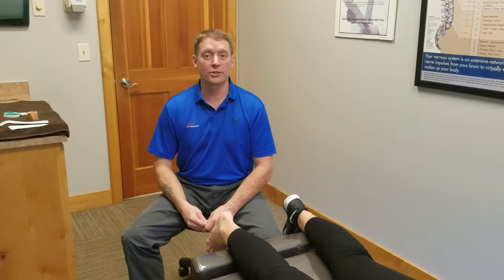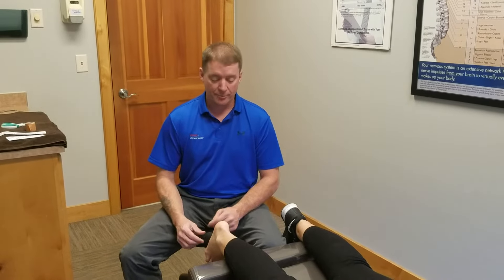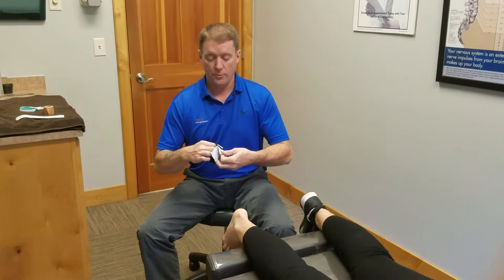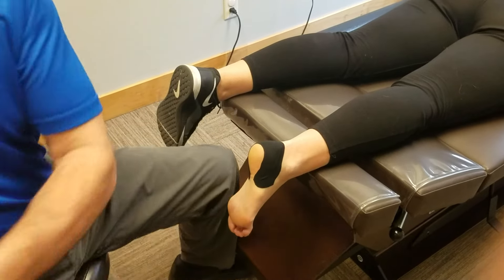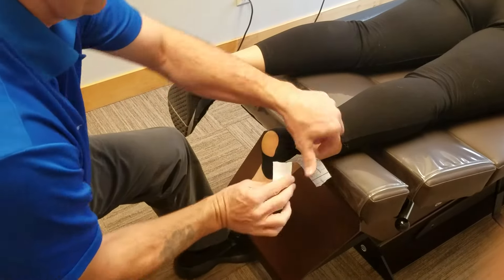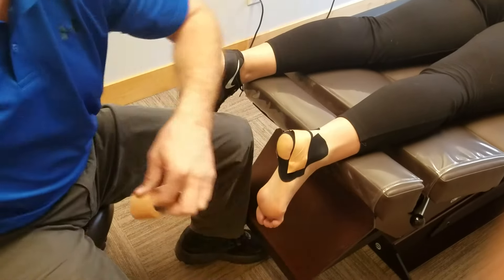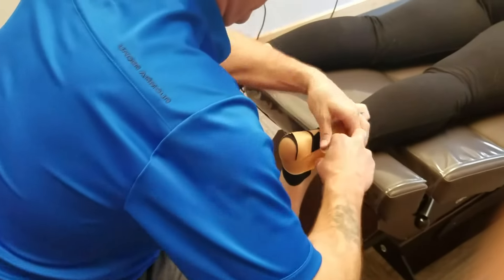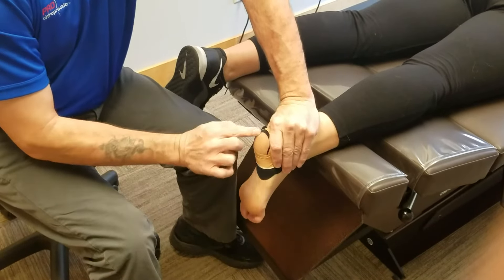Your Heel Pain may NOT be Plantar Fasciitis: Fat Pad Syndrome Taping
Heel Pain is usually blamed on plantar fasciitis, and this is a very common cause.  But your heel pain could be coming from FAT PAD SYNDROME!

If you are suffering with heel pain from fat pad syndrome this taping technique will be great for you. Jen had heel pain for three days and this taping technique from Dr. Bradley  helped relieve pain immediately when she walked.

More great taping videos from the Team at Pro Chiropractic in Bozeman, MT on our Performance Taping Playlist!!